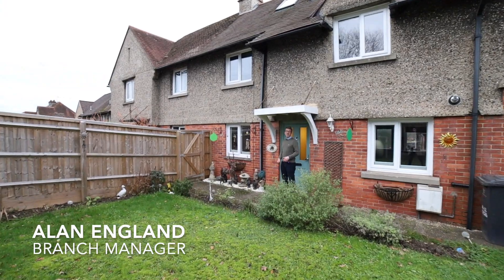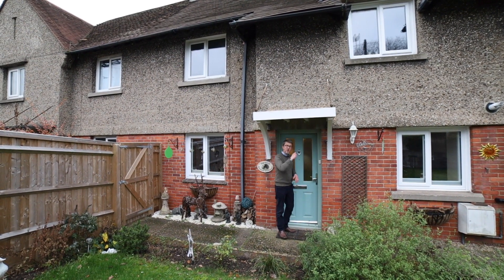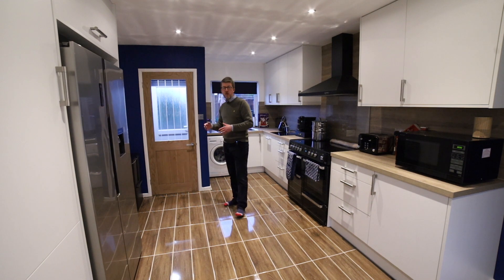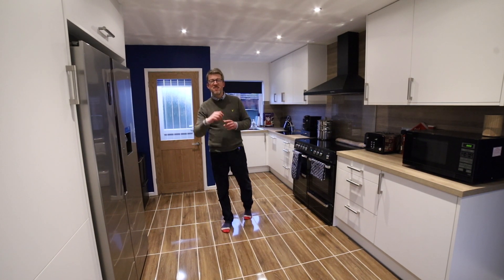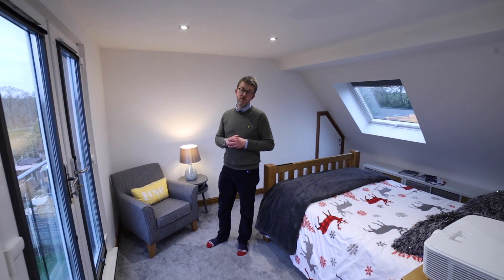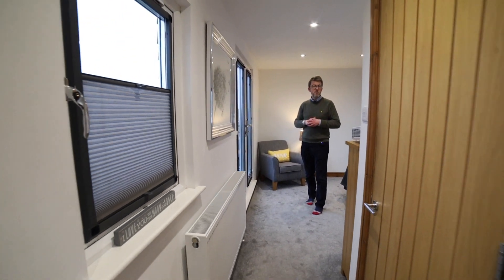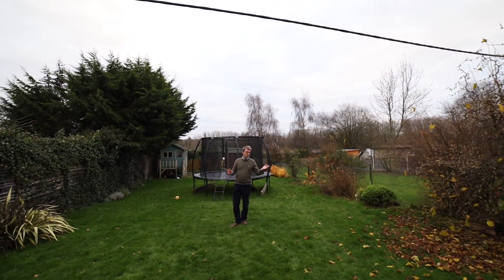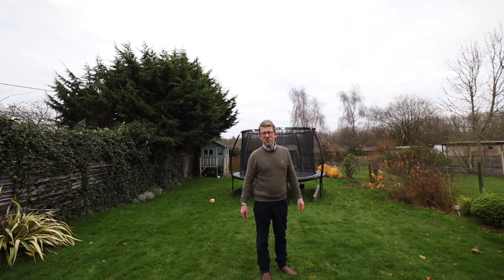Fantastic 4 bedroom property for sale in Woolhampton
𝗣𝗿𝗼𝗽𝗲𝗿𝘁𝘆 𝗧𝗼𝘂𝗿 📹  🏠  - Take a look inside this fantastic 4 bedroom home for sale in Woolhampton.
Built in the 1930’s the property has been in its current ownership for the last 19 year and has been loving cared for, improved and converted during this time. This has resulted in the creation of a modern family home which benefits from good sized accommodation and warm homely feel.

𝗞𝗲𝘆 𝗙𝗲𝗮𝘁𝘂𝗿𝗲𝘀
✔️  Four double bedroom family home
✔️  Finished to a high standard
✔️  185 ft South facing garden
✔️  Large master bedroom with dressing room and en suite
✔️  Conversion / extension potential
✔️  Refitted kitchen

📍 Woolhampton
💰 O.I.E.O £485,000